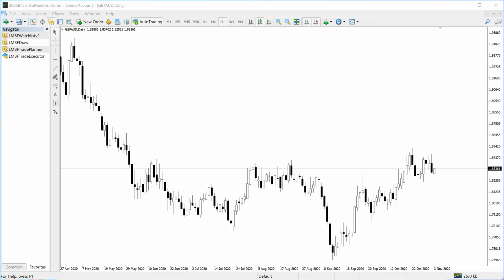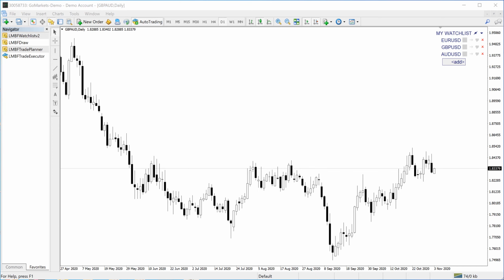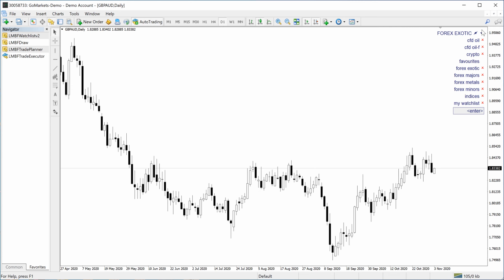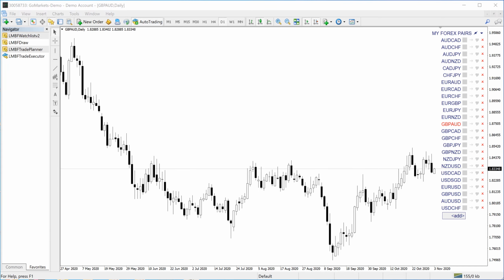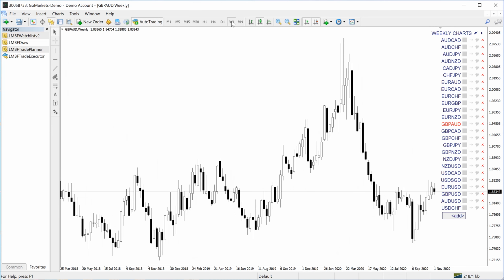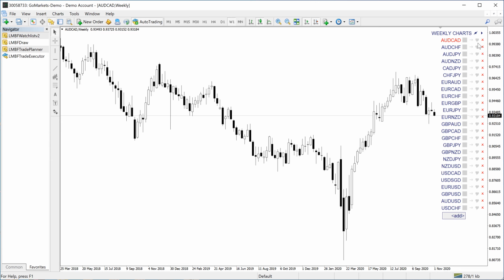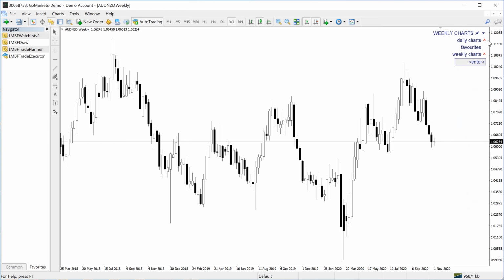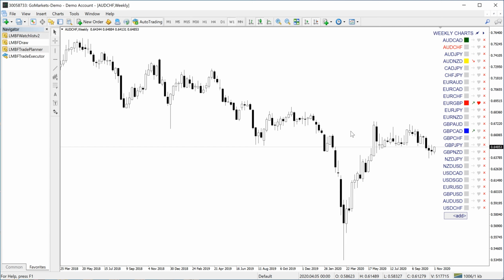Watchlist indicator for Metatrade 4 Trading terminal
This video provides a demonstration of a watchlist utility for the Metatrader 4 trading platform. Symbols in each watchlist created can be tagged with a choice of colours, a direction to trade or just added to a list of favourites. This tool is easy to use and effective,

To purchase the video, go to the MQL5 market place